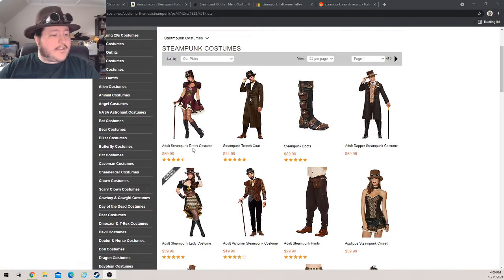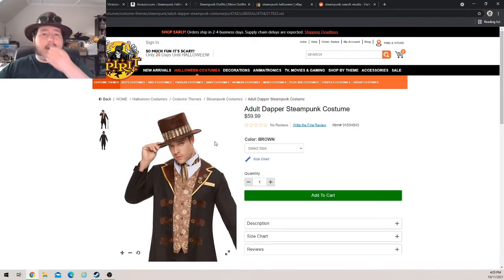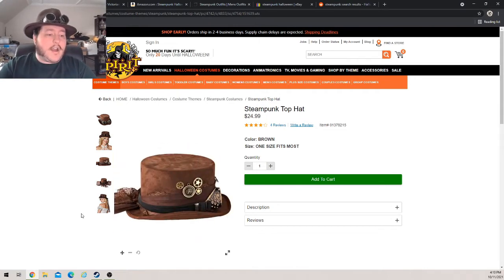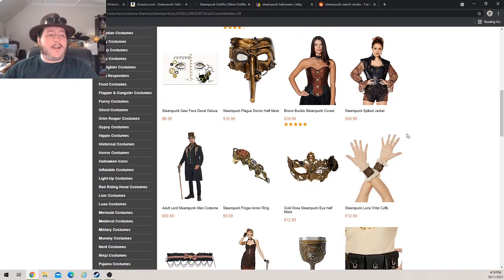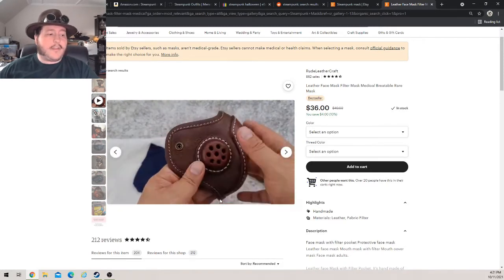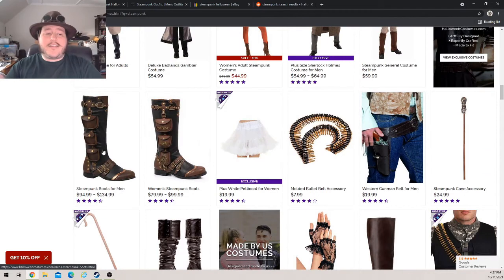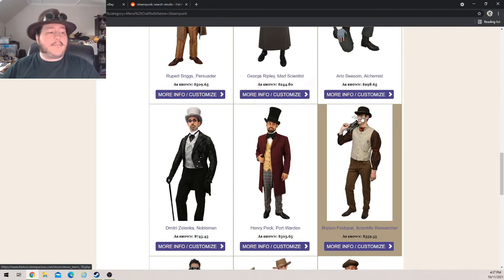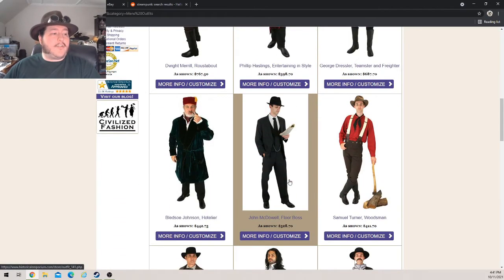Steampunk Reacts to: Steampunk Halloween Costumes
Lt Nathaniel Flint of the Landship Scorpios checks out a collection of Steampunk Halloween Costumes.

JJJreact